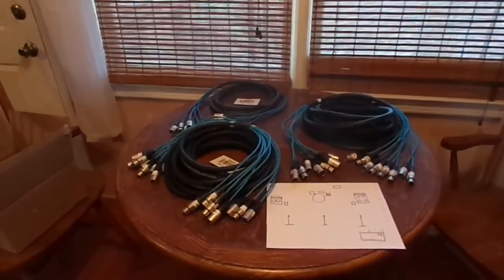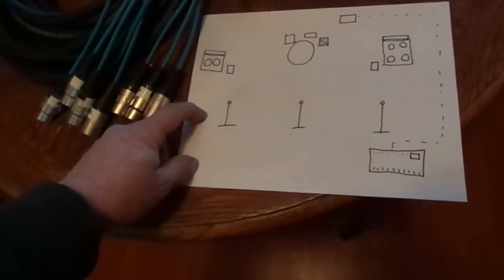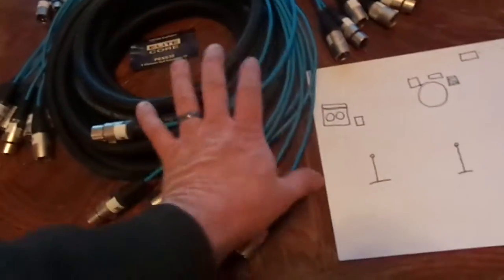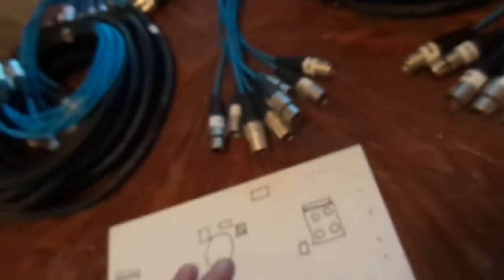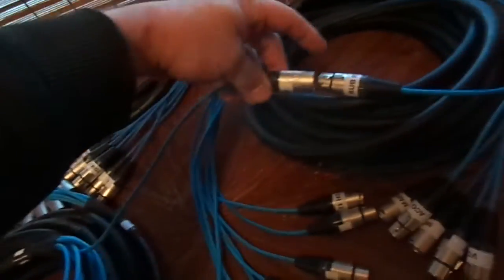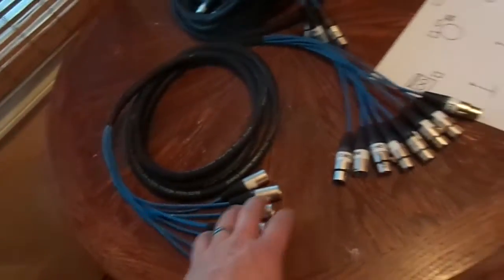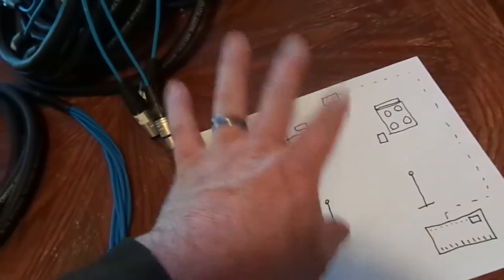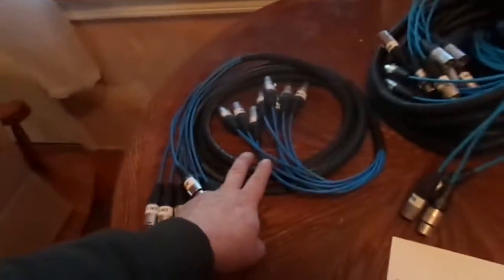Fan Snake Mod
This is a little trick I use for setting up bands really quick. Also if the band wants to set up their own gear it helps simplify the setup.